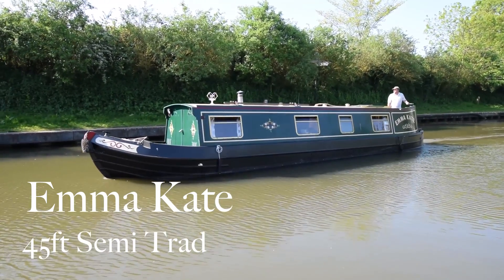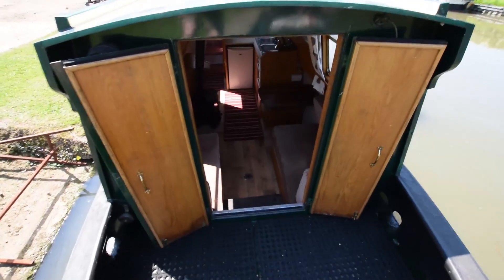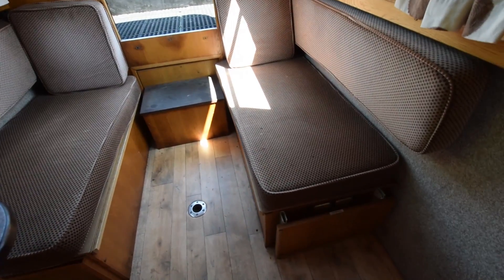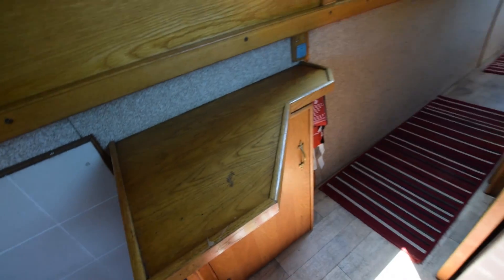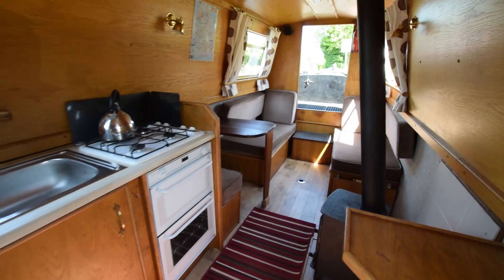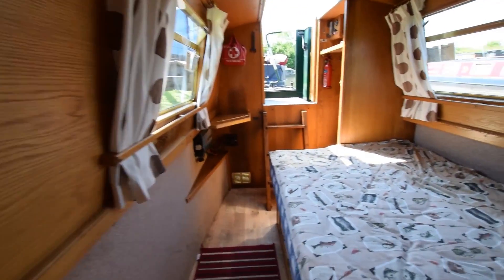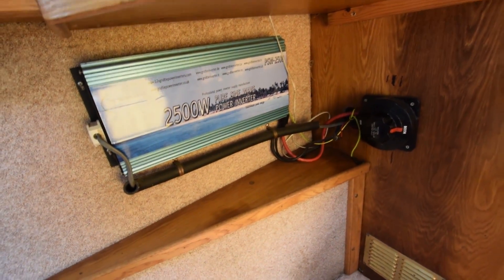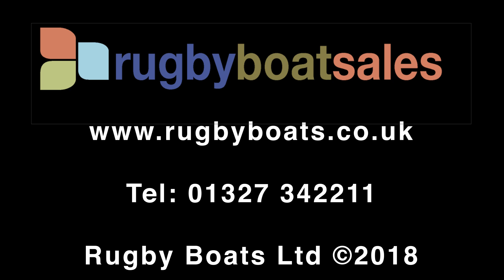SOLD - Emma Kate - 45' 1999 Semi Trad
FOR FULL COLOUR DOWNLOADABLE BROCHURE, EXTENSIVE PHOTOS AND CLEAR LAYOUT PLAN, GO